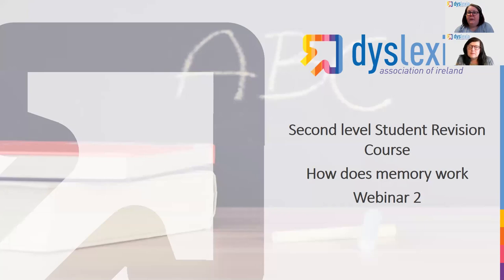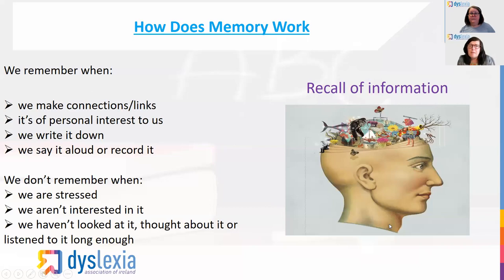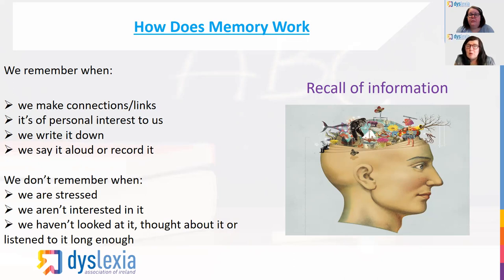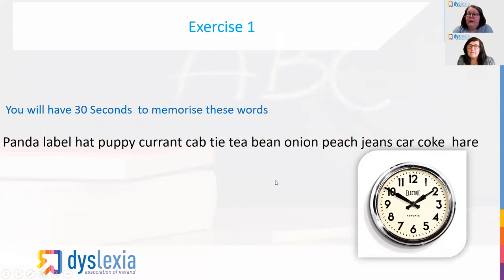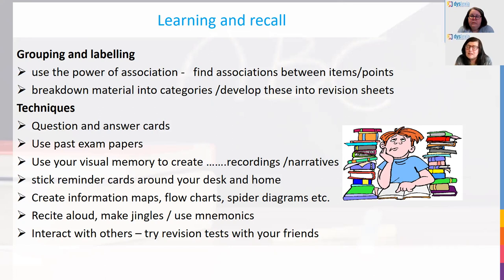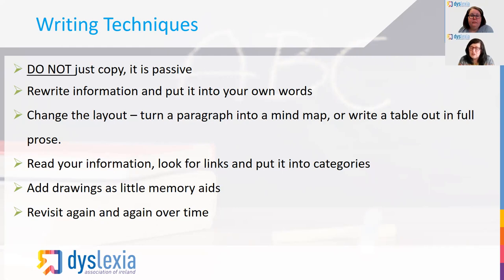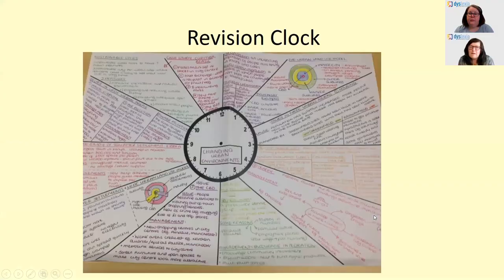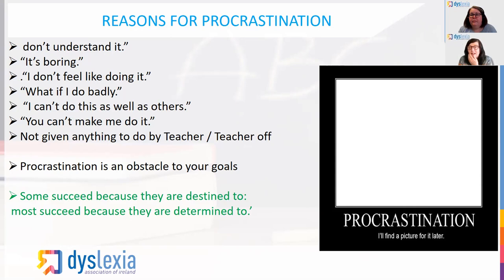Study Skills at Second Level - Webinar 2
We are delighted to share the second video in our new free webinar series on Study Skills at Second Level. These free webinars are designed to help students with dyslexia who are revising for their second-level exams. The second webinar looks at memory, how it works and useful strategies you can use to support memory when studying.